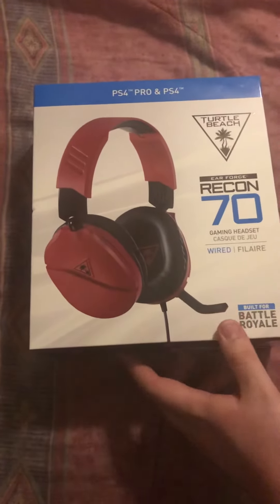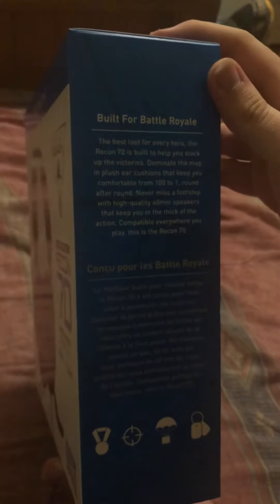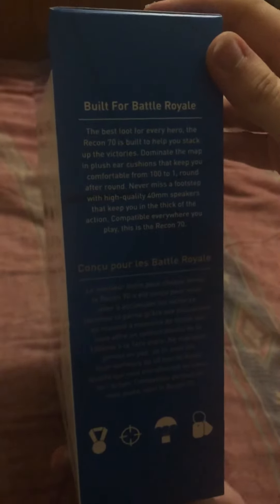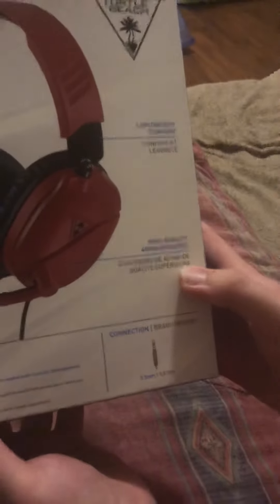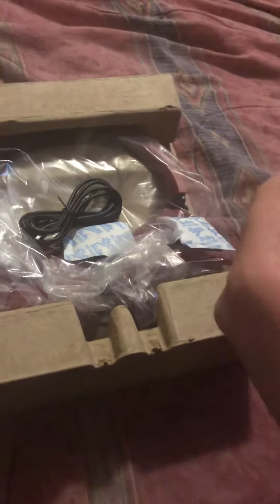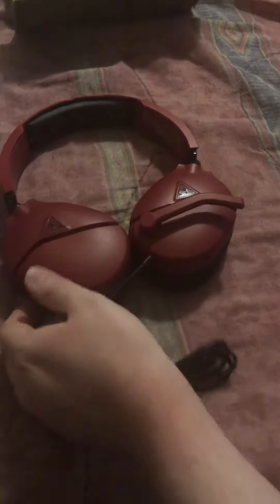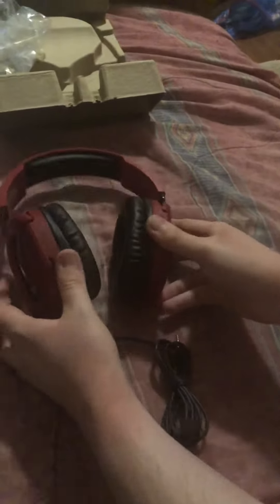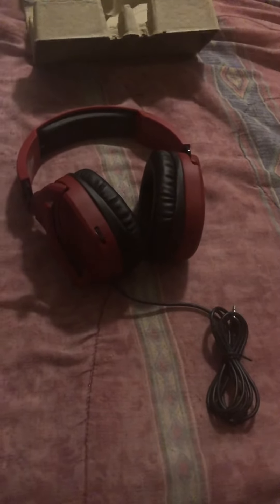Ps4 Turtle beach recon 70 headset unboxing